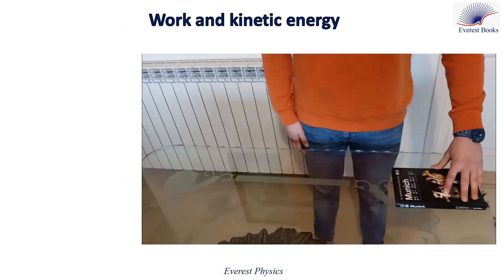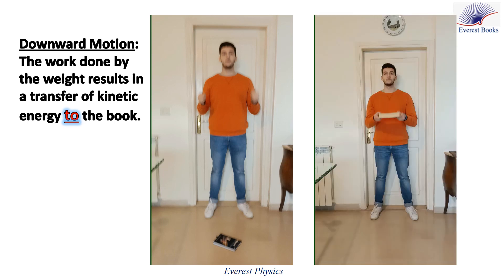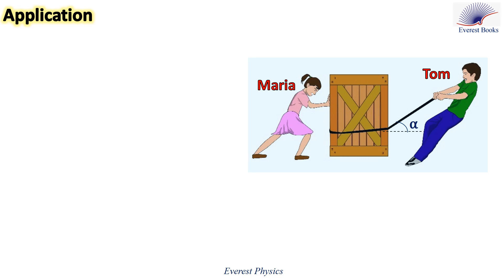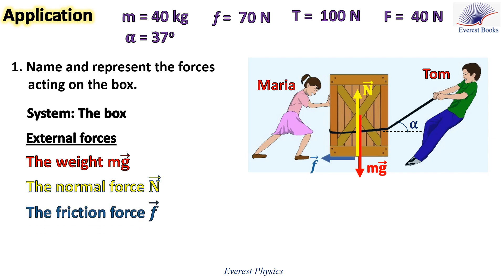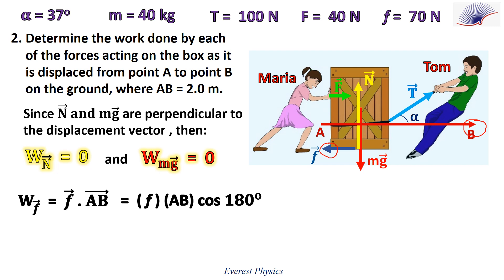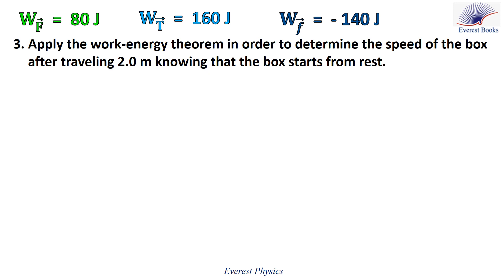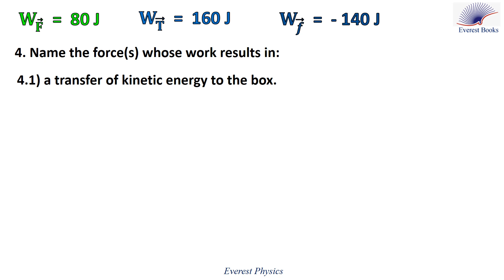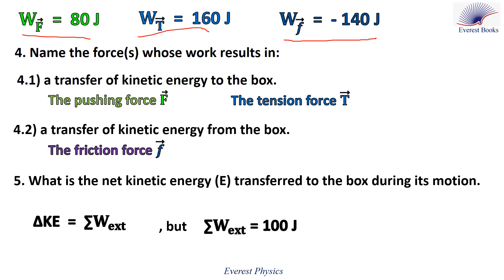Work - energy theorem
In previous videos, we have identified work as a method of energy transfer. When work is done on a rigid system, its speed changes, and this results in a change in its kinetic energy. We will introduce the work–energy theorem to study the motion of rigid systems.
 (In some references this theorem is called the work – kinetic energy theorem).
The net work done by the external forces acting on a rigid system between two instants is equal the variation of the kinetic energy of the system between these two instants.
                                                  ∆KE  =  ∑ Wext
You can watch :